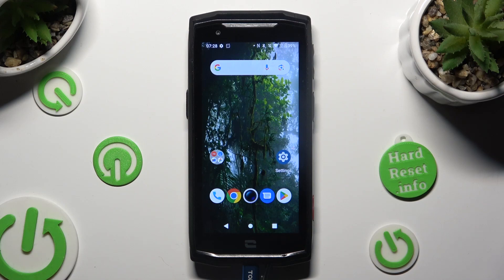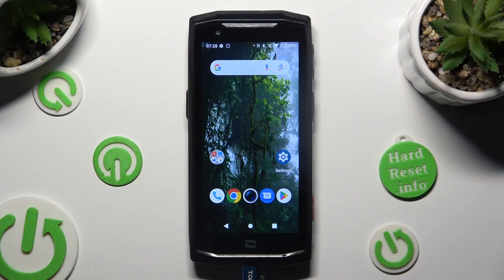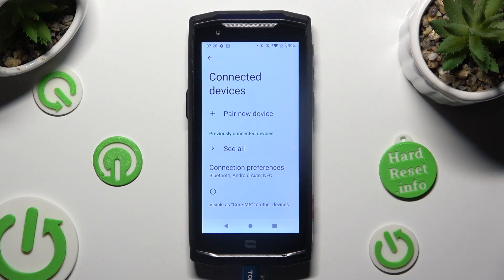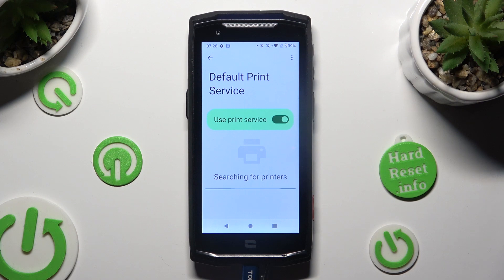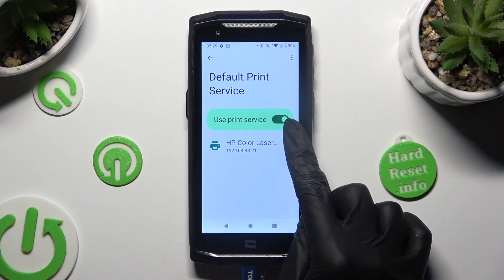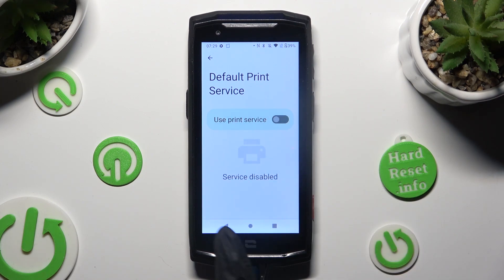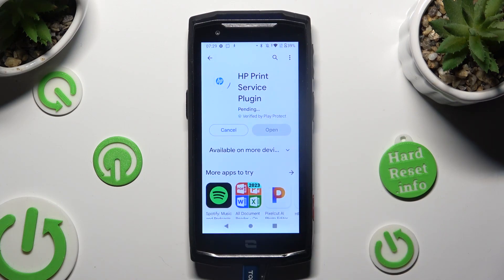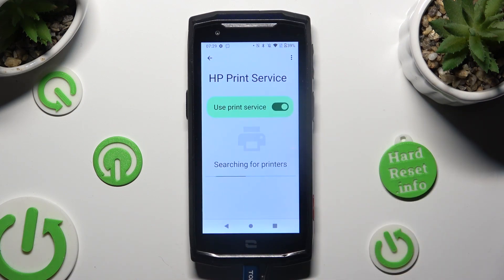How to Connect CROSSCALL Core M5 with Printer - Wireless Connection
If you're wondering how to connect your CROSSCALL Core M5 with a printer using a wireless connection, then here we are coming with help! In this tutorial, we would like to guide you to a proper section, that will allow you to connect both devices wirelessly. So let's follow all shown steps and successfully connect your CROSSCALL Core M5 with a printer.

How to Connect Printer with CROSSCALL Core M5? How to Pair Printer with CROSSCALL Core M5? How to Add Printer to CROSSCALL Core M5? How to Use Printer from CROSSCALL Core M5? How to Print via CROSSCALL Core M5? How to Pair Devices? How to Connect Printer with Android?